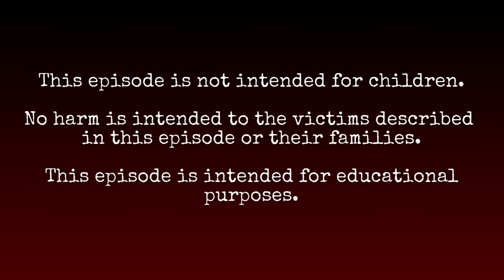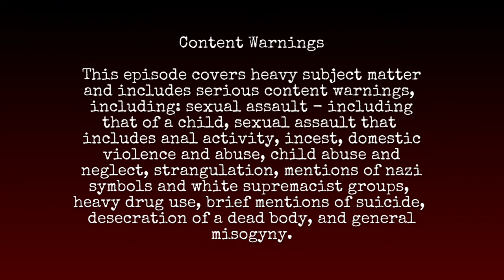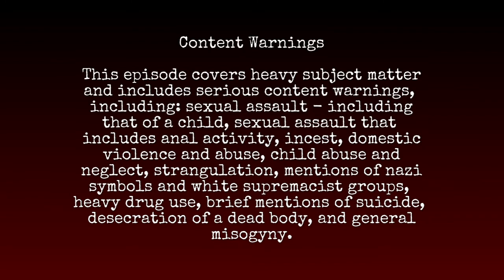Episode 4: Marlow and Coffman - The End of the Road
We've come to the last episode of the series on Marlow and Coffman! What happened in Marlow's childhood, and how would it go on to affect him as an adult? What were the trials like? And didn't someone mention a couple of cases in the first episode that the pair didn't do, but they keep getting credit for?